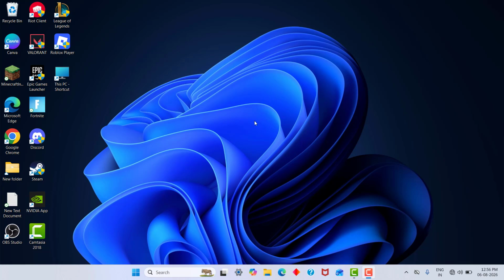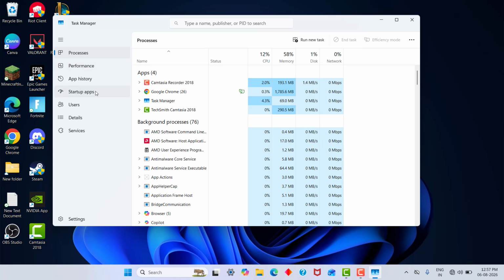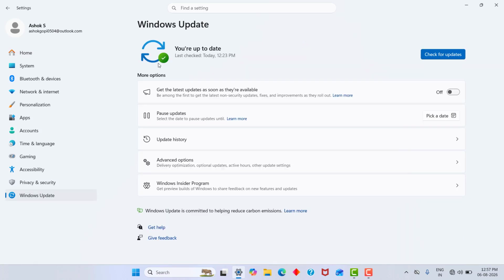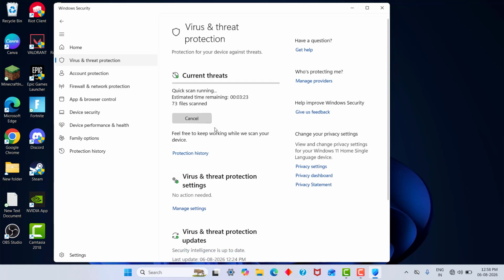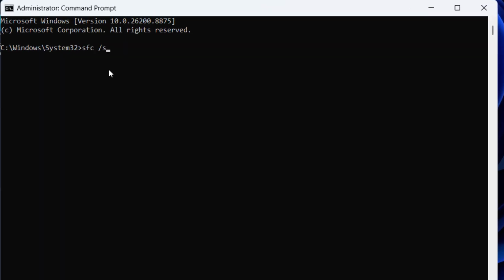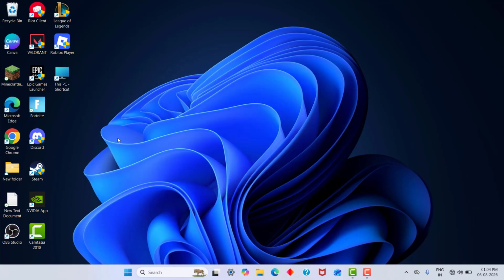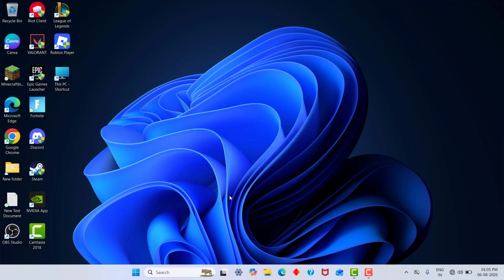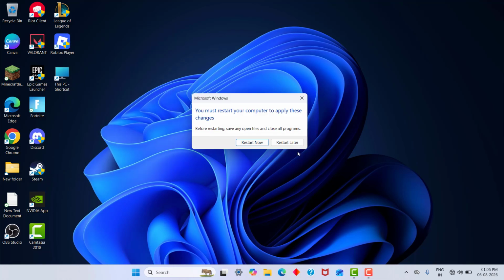How to Fix High CPU & RAM Usage in Windows 11/10 (2026)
Is your Windows running slow because of high CPU usage or high RAM (memory) usage? In this step-by-step tutorial, you'll learn the best methods to reduce CPU and memory usage, improve system performance, and make your PC run faster.